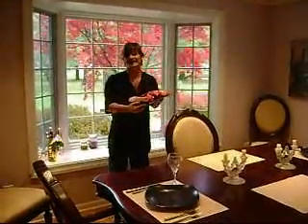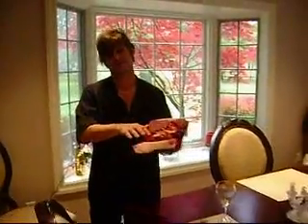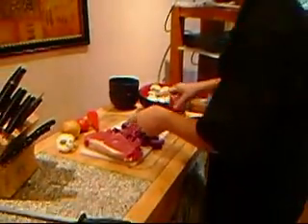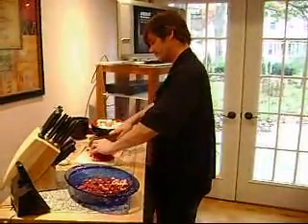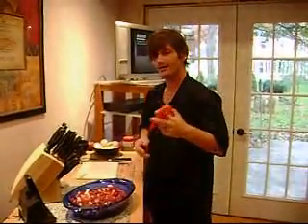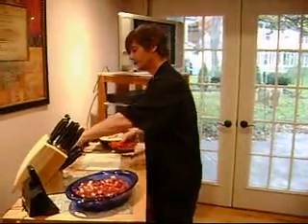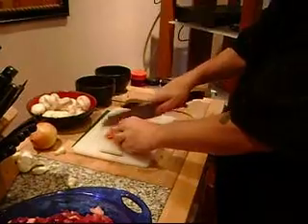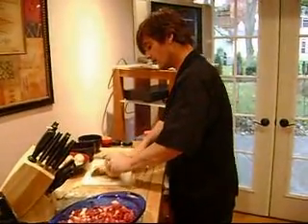steak and kidney pie 1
making steak and kidney pie from scratch